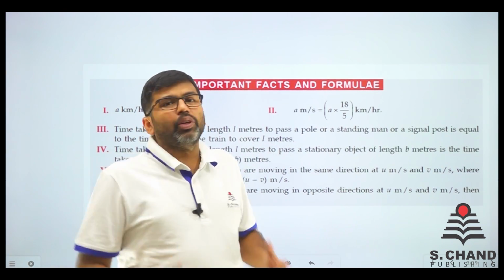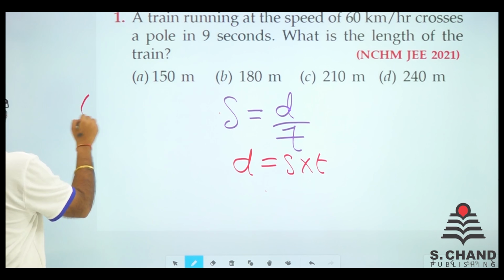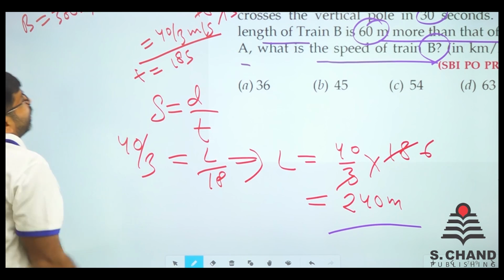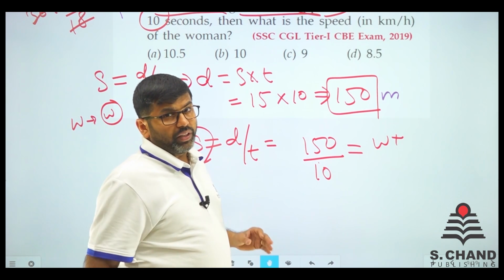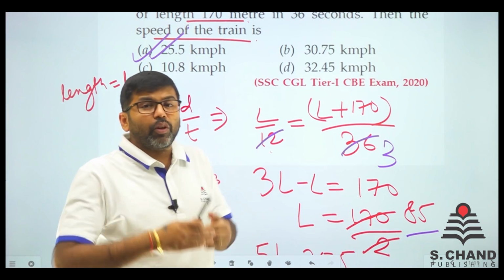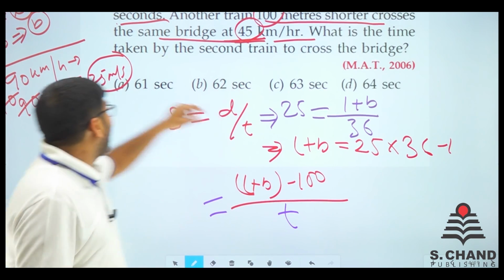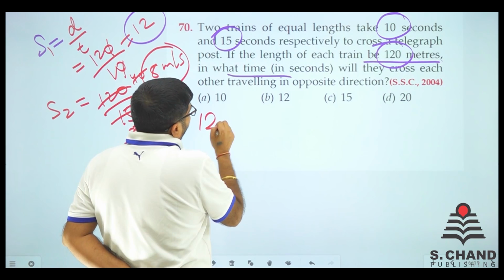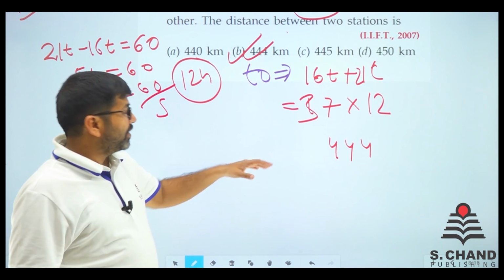Problems on Trains Aptitude Tricks | Quantitative Aptitude | Chapter-20 | S Chand Academy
This video is prepared for doubt clarity covering all concepts with examples, making Problems on Trains topic easy to understand to students.